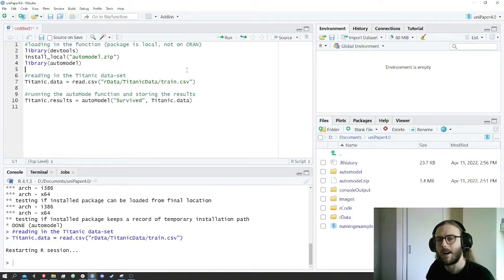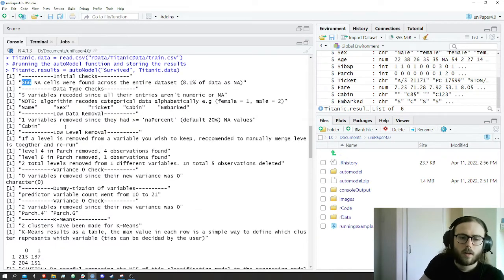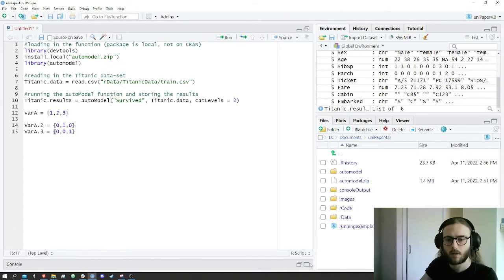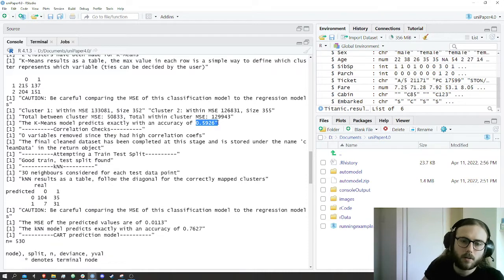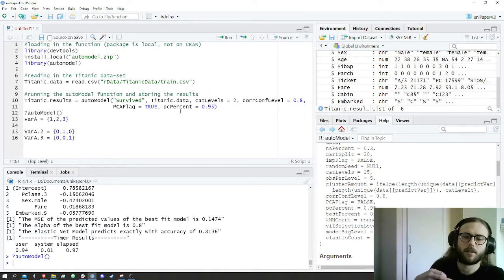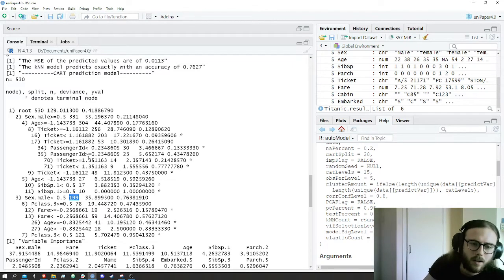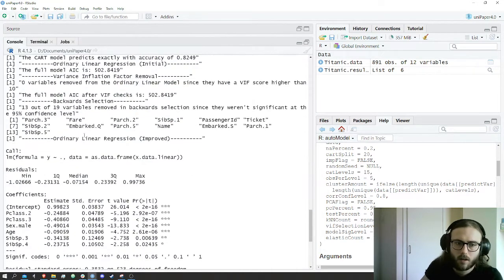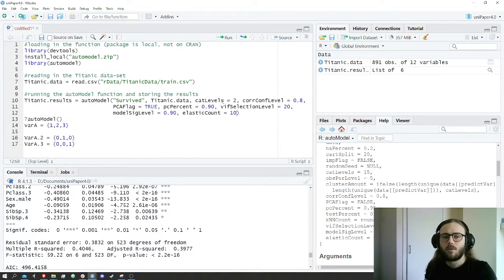Automating the Analysis Process: automodel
Hello There,

here's what I've spent the majority of my last year at university on. Been quite fun to make and I hope to continue working on it in the future!